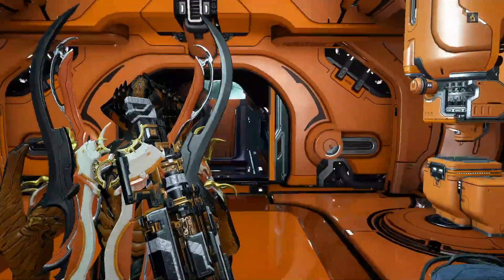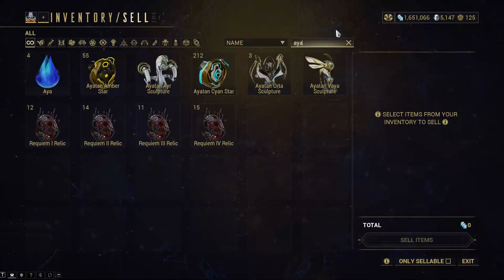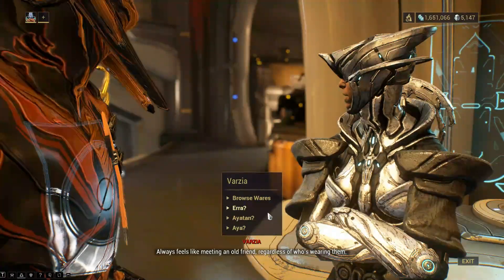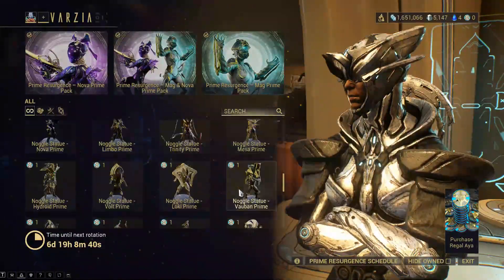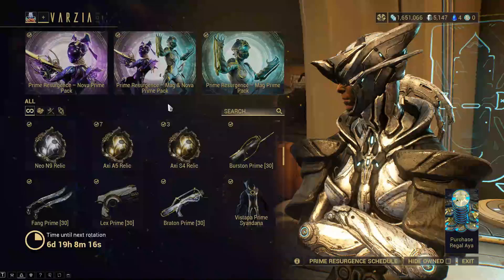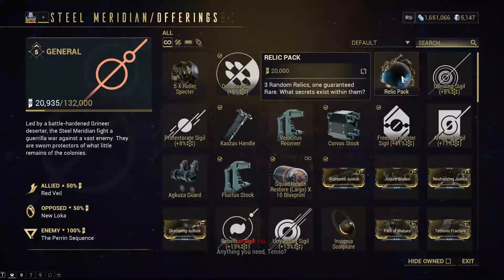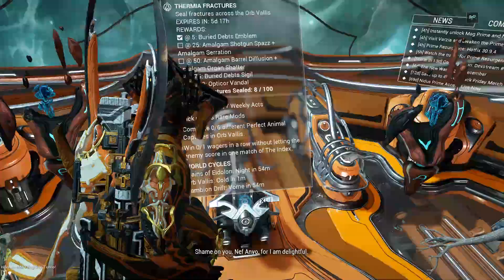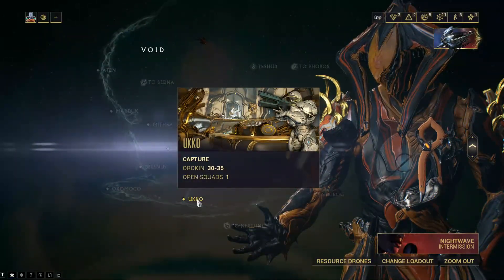Warframe - Fast & Easy Aya Farming! Prime Resurgence!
The Prime Resurgence event has arrived to Warframe. You will need to farm Aya to purchase those vaulted relics each week to complete your Prime arsenal! Aya farming can get grindy, but with a little RNG luck on your side, you can farm Aya fast and easy!

Full notes to the Prime Resurgence Event!

A special thank you goes out to Kerry, Cytek, Brandy, Averon, Cerebralx, David Stang, Pandynator, xXDragonForceXx, Douglas, Zoltan, Brandon, John, Hugh, Vince, Paul V, Zoltek, Cookie, Stradivarix, and Devin for being Patron supporters of my channel!